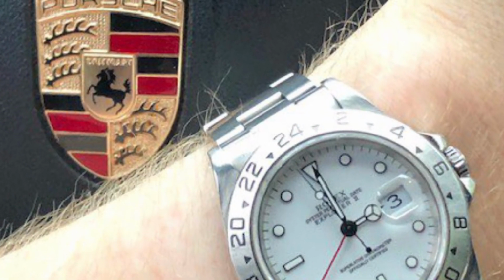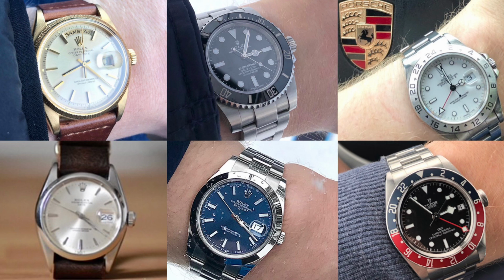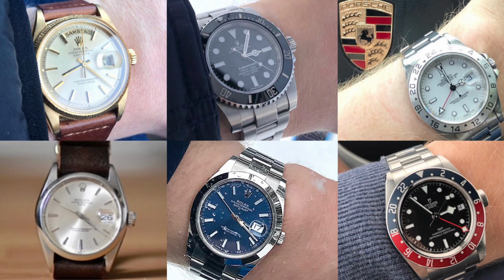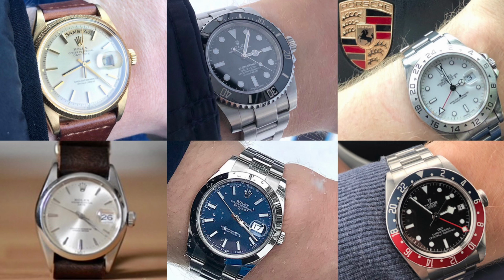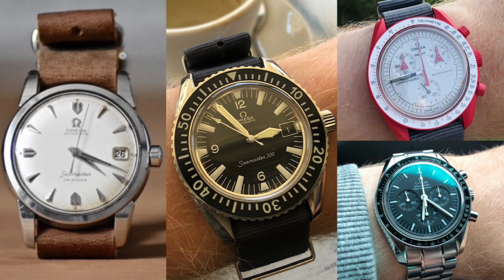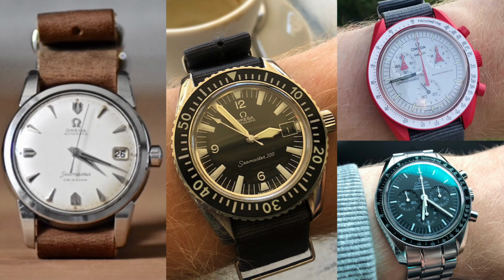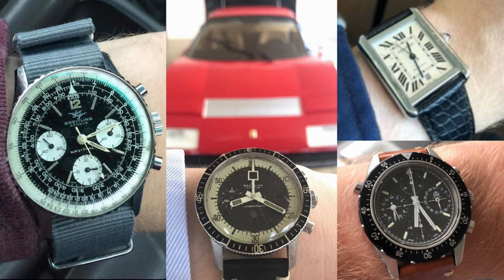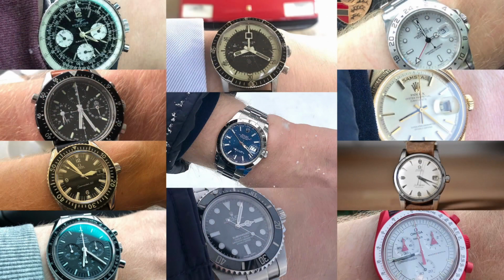Collection Review: wise beyond his years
Young Swiss collector “H” demonstrates knowledge and passion in his collection mixing vintage and modern classics. I hope to review his collection in 10 years again!